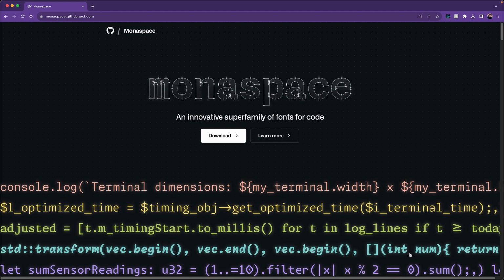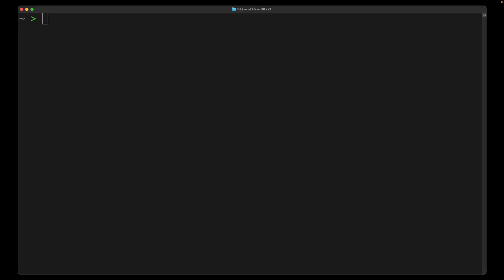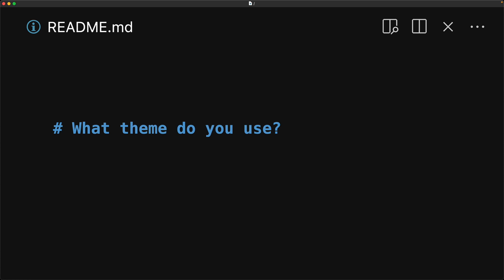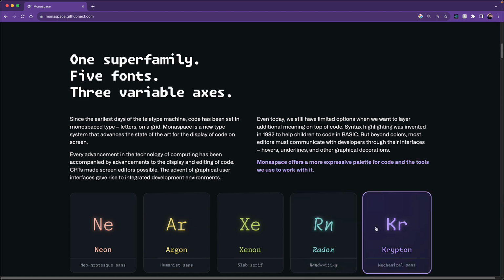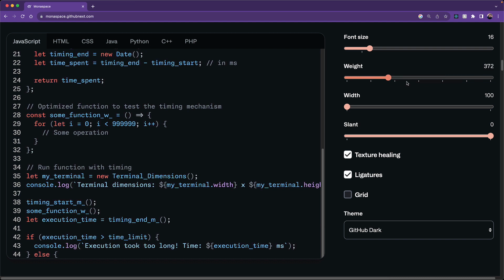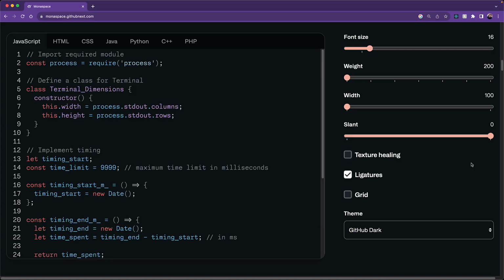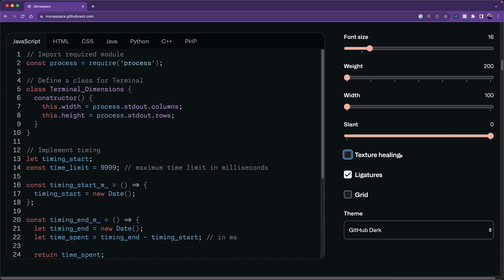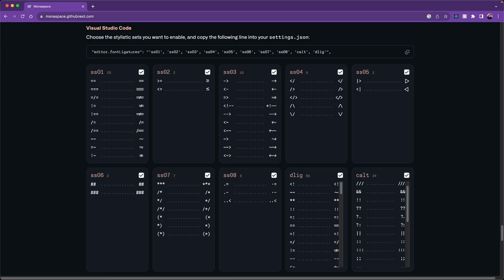Everyone will use this